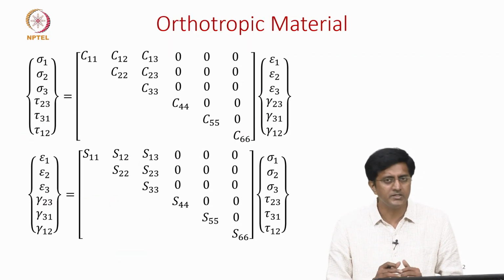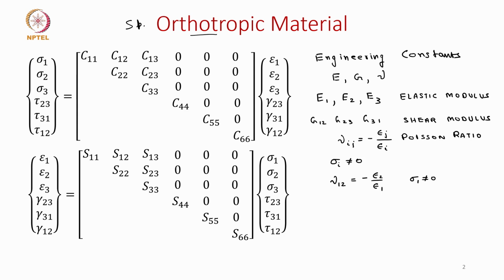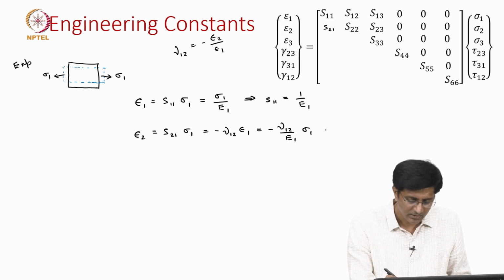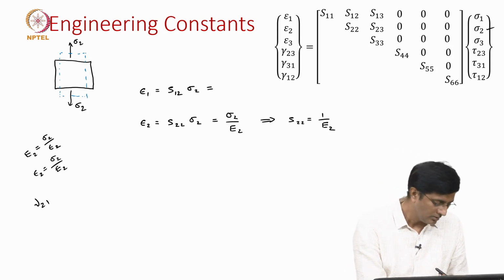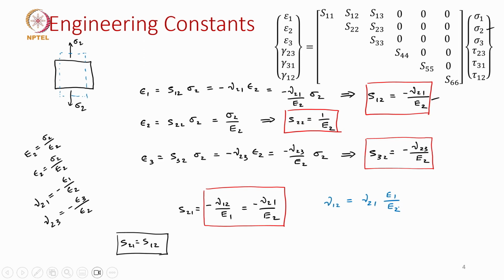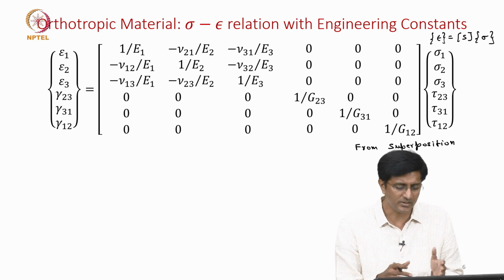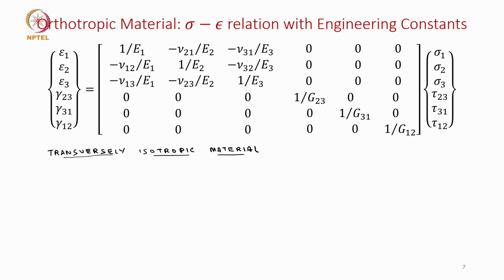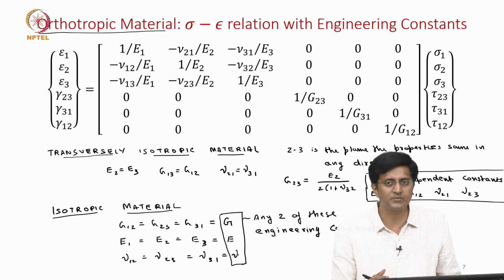7D 3D stress strain relation for orthotropic material